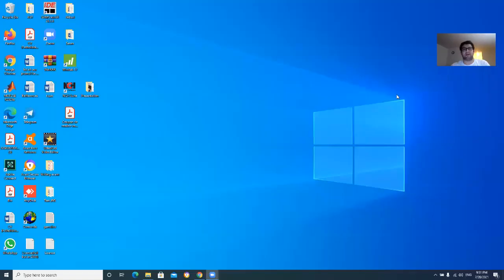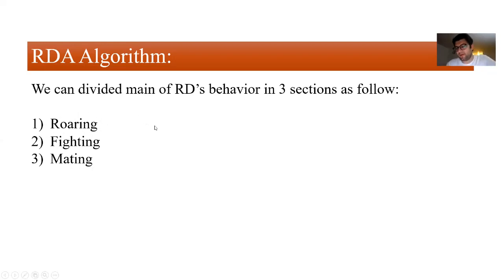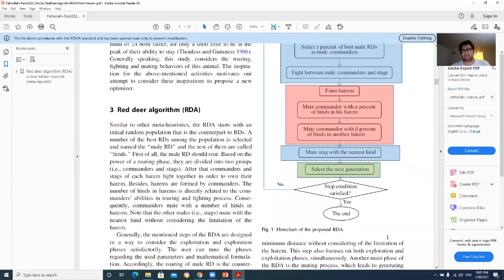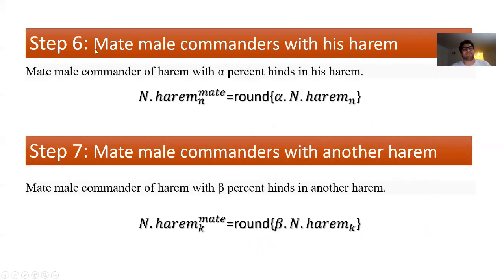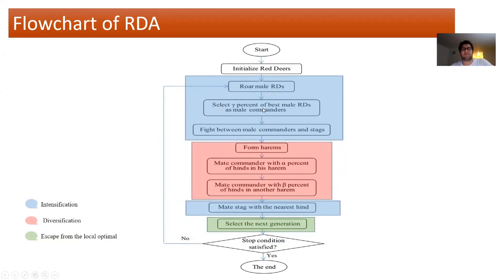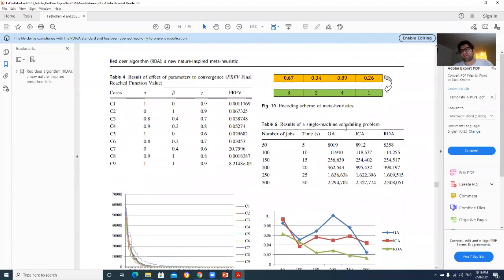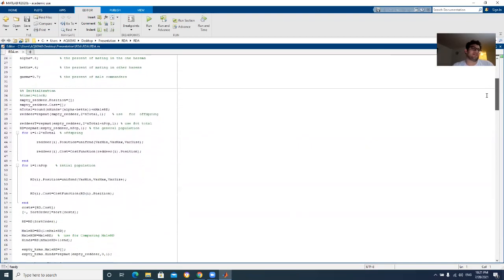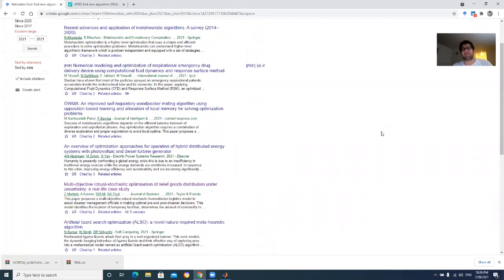Red deer algorithm (RDA): a new nature-inspired meta-heuristic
Here, I introduce an efficient optimization algorithm as a metaheuristic, so-called red deer algorithm (RDA) for solving optimization problems.